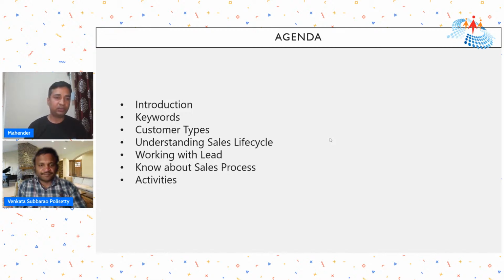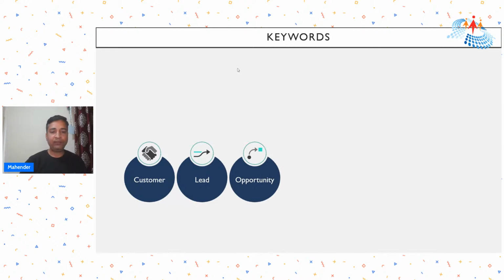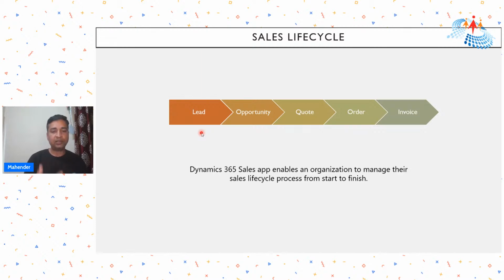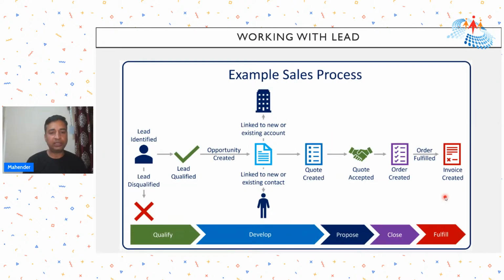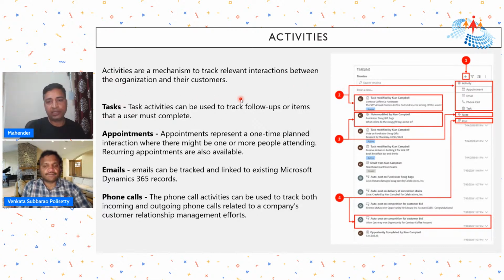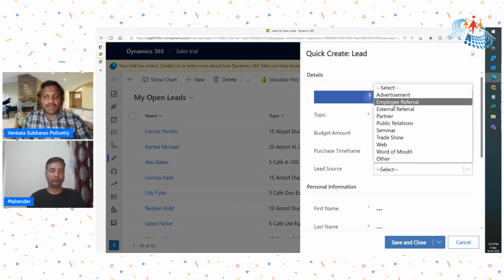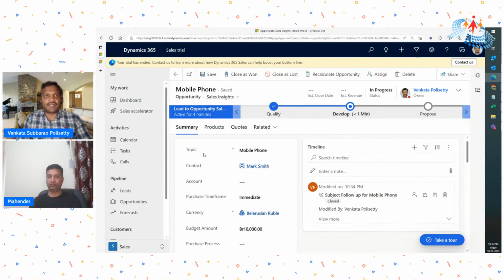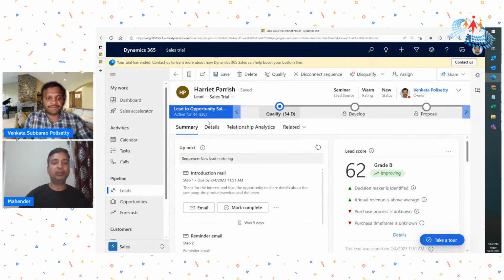Explore Dynamics 365 Sales - Part 1 : Microsoft Business Application Live Show - – Ep. 3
Join this live session with Mahender Pal and Venkata Subbarao for the next episode of Microsoft Business Application on March 10, Friday at 10:00 PM (IST).

• Introduction
• Overview
• Review the sales lifecycle
• Work with Leads
• Creation of Lead
• Addition of a Phone Activity
• Close an activity
• Qualification of a lead